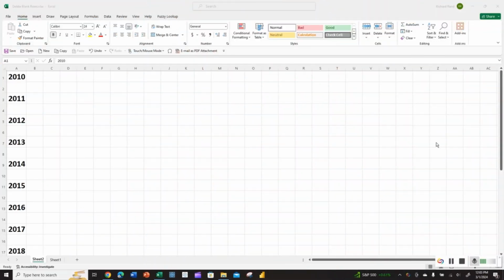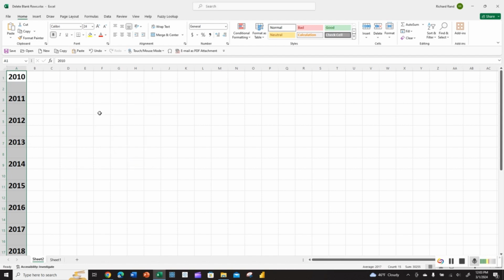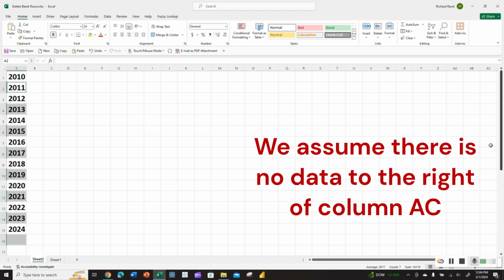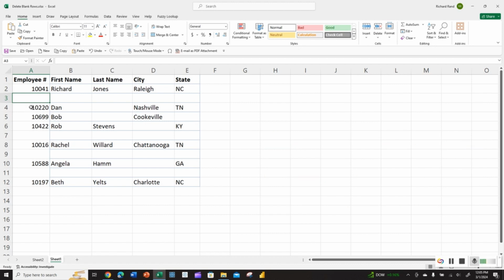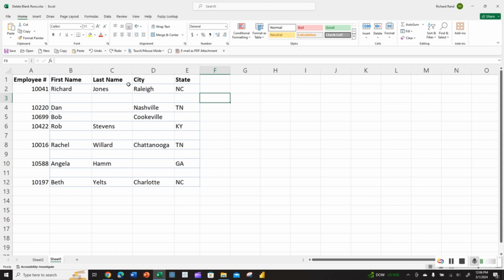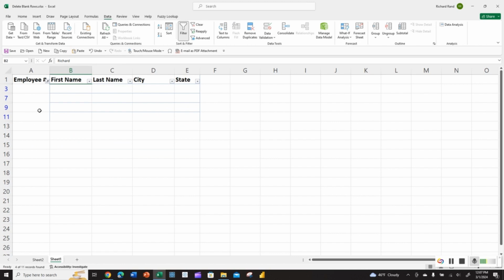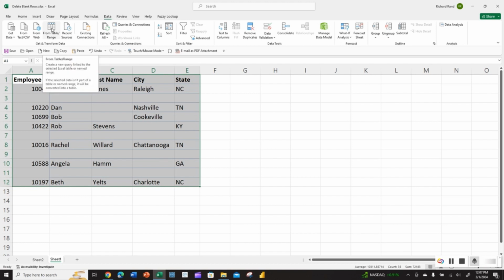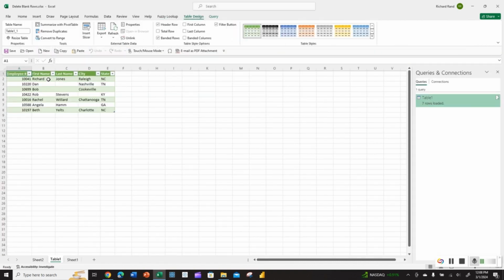Deleting Blank Rows in Excel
Often, we need to perform analytics on excel data files that have blank spaces and blank rows.  We might want to delete the blank rows, while retaining the other data.  The steps are fairly straight forward and are demonstrated here.